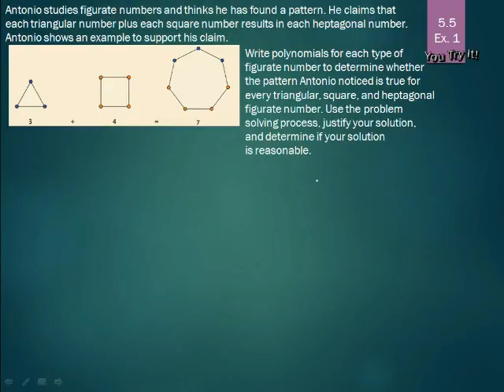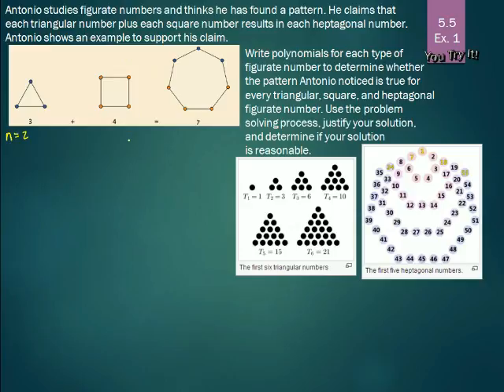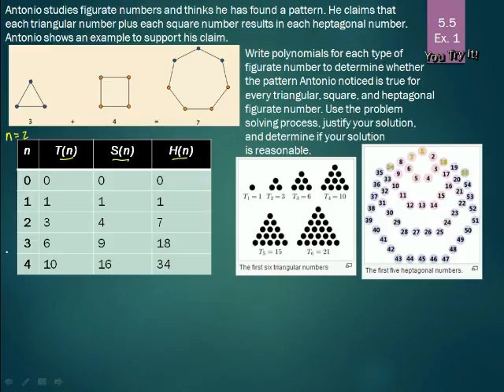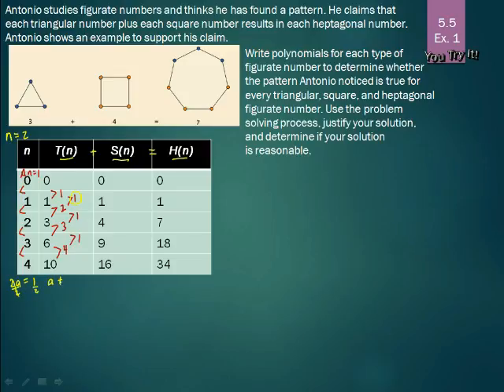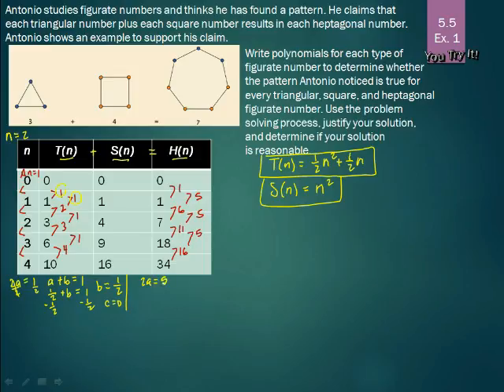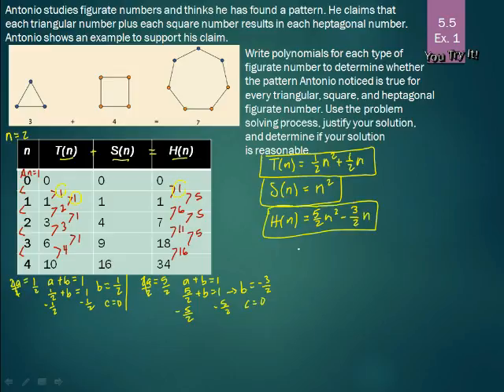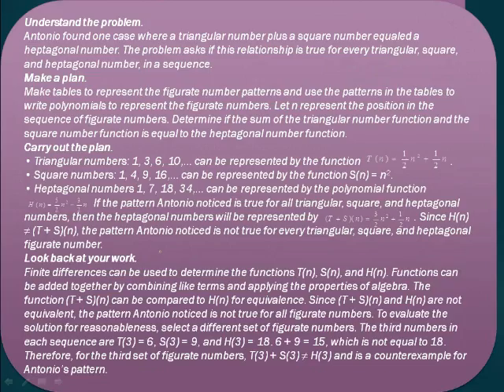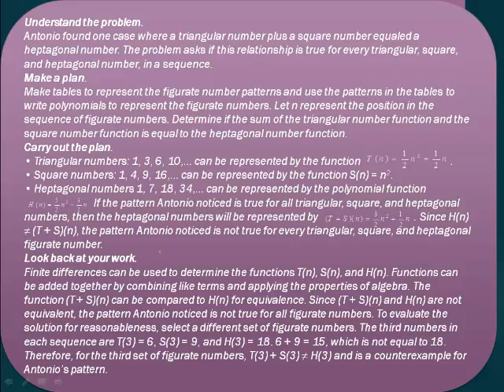5 5 1